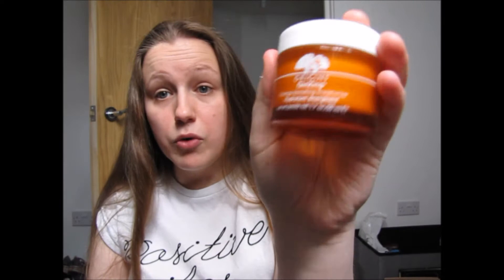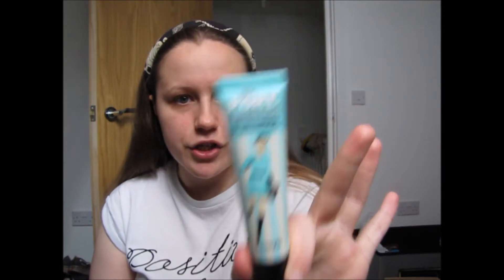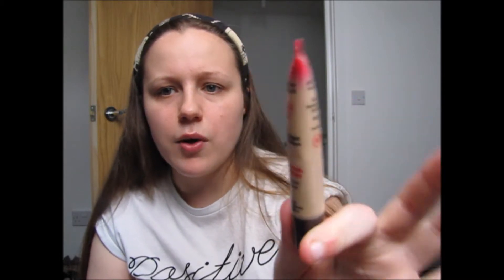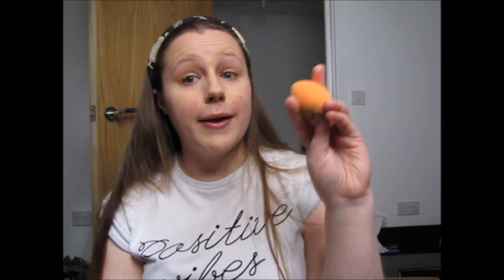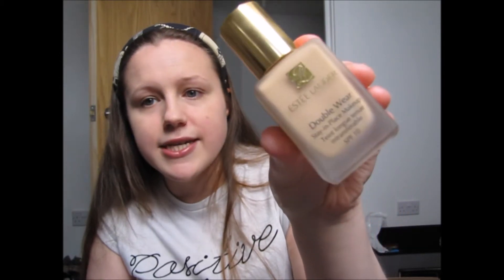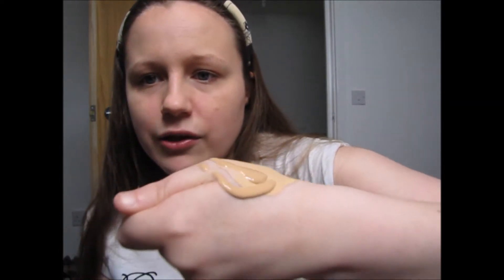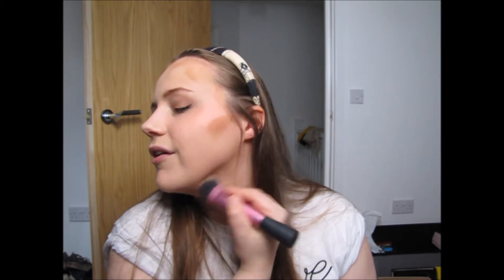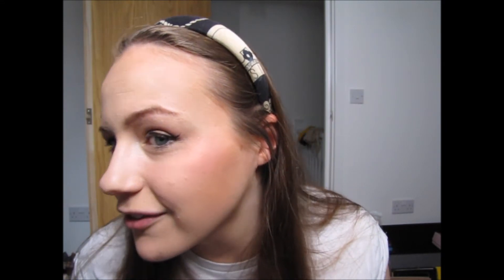Slam Dunk Festival Make Up Look (A Long & Amateur Attempt)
So, I'm not very good at make up but I've decided to give a tutorial ago. Its not fantastic but hey, I might as well take a shot at one. Probably and my first and last but I wanted to give it a shot.

My Videos.

(all bought with my own money/received as presents)

xoxoxoxo